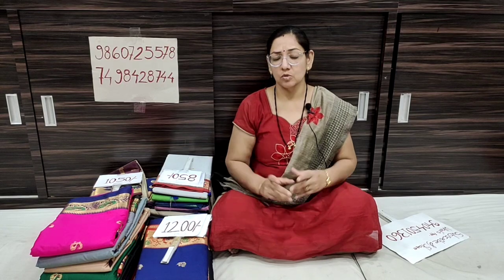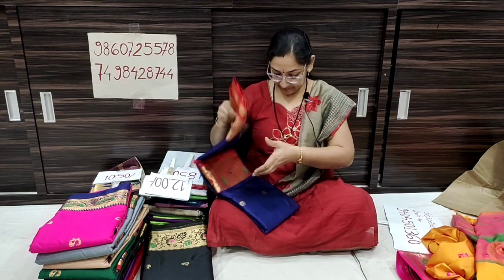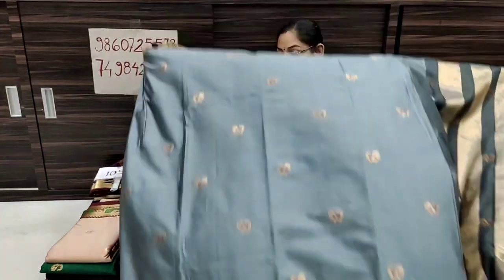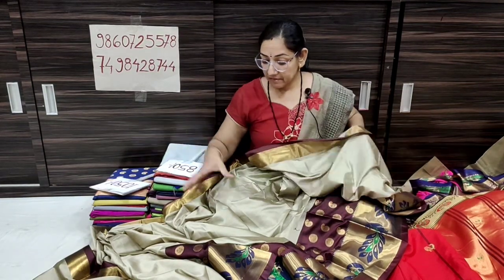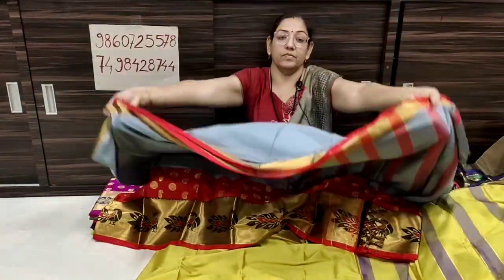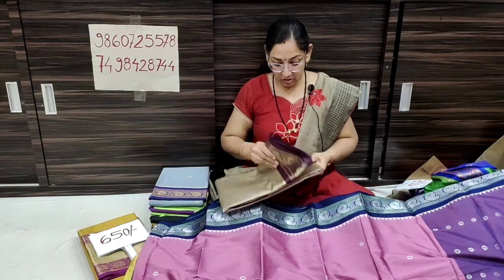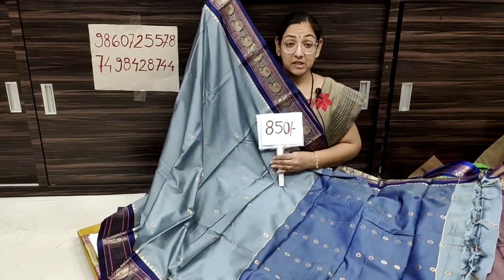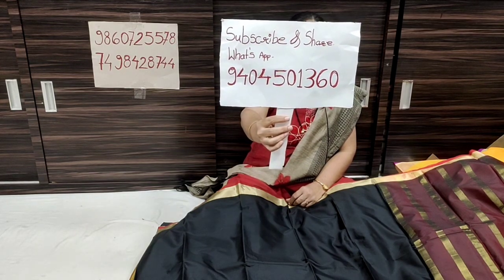BesttrendySicosilksareecollectionfromsaikrupapaithani|sicosilklowestpricesaree|bookon7498428744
🛍Step2-  If saree is available, we confirm your Booking.
🛍Step 3:- After Booking of Saree We Require your Detail Home address

🛍Step 4*: Send Payment Screenshot * 👇🏻
Google pay & Phone pay
Saikrupa Paithani And Silk Sarees
291/92 Hudco Colony
Near Datta Mandir
Yeola - 423401

love